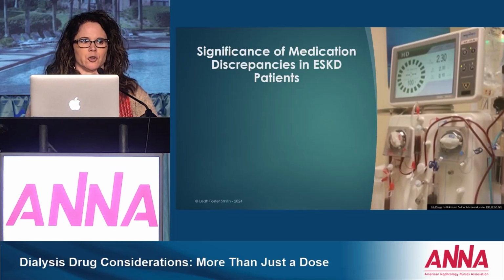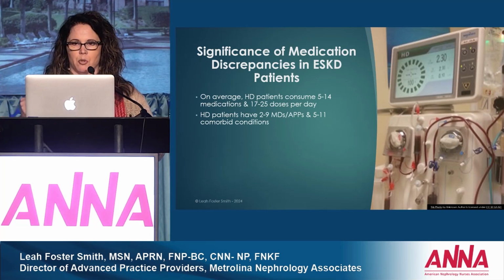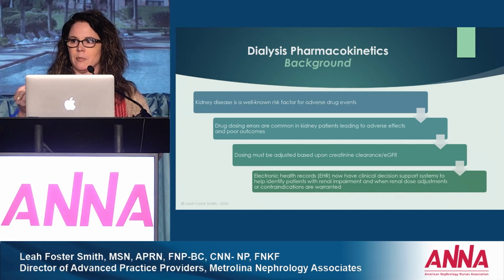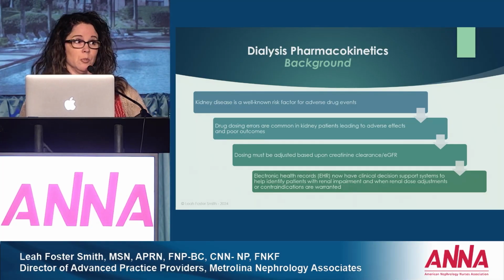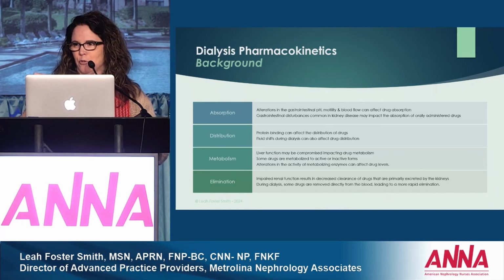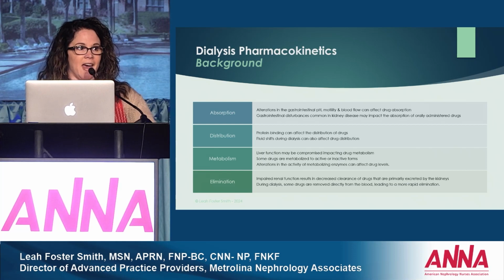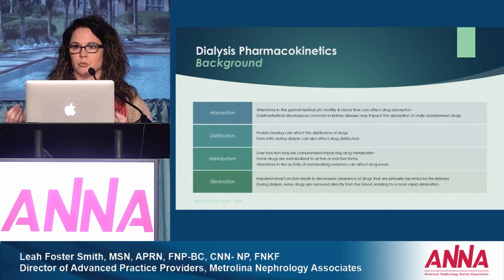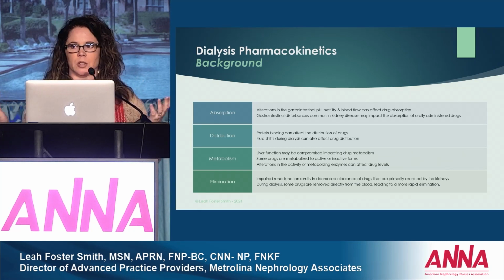Dialysis Drug Considerations: More Than Just a Dose (Preview)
This discussion reviews guidance related to dosage of medications specific to patients with end-stage kidney disease and patients on dialysis.

ANNA members can view this entire session and earn FREE Nursing Continuing Professional Development (NCPD) contact hour credit until the end of May 2025 by visiting (just click on the Monthly NCPD banner to access it)!

Not a member? Monthly free contact hours are a great reason to join, but of course, you can purchase this session